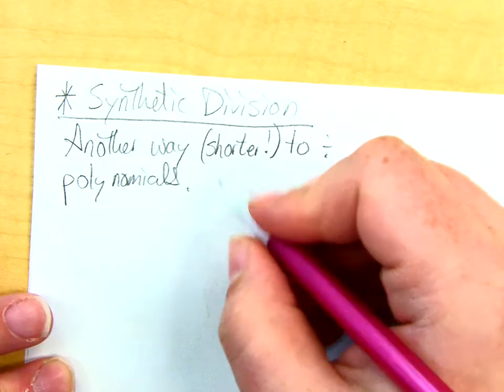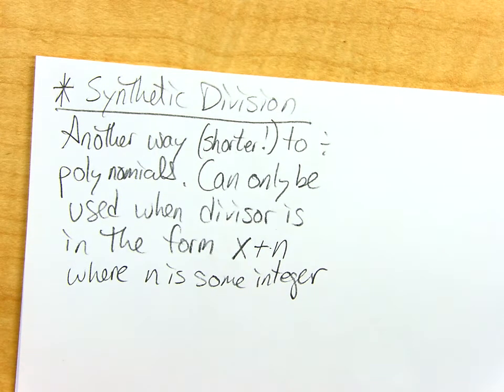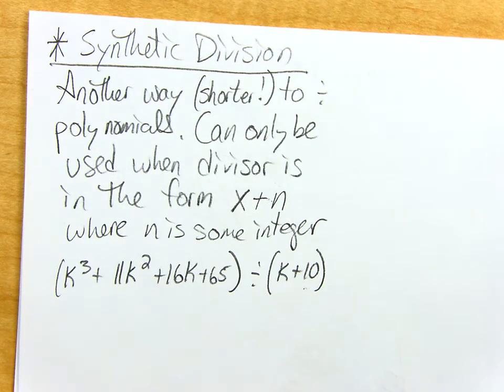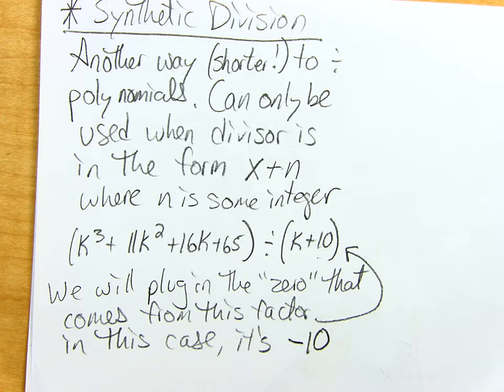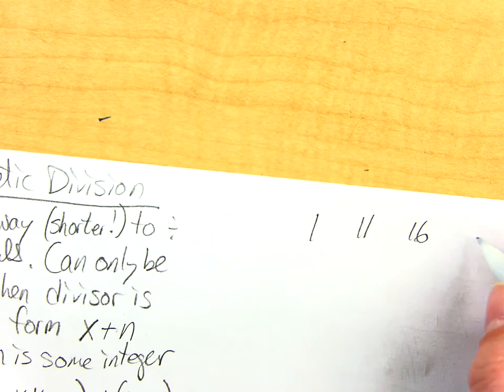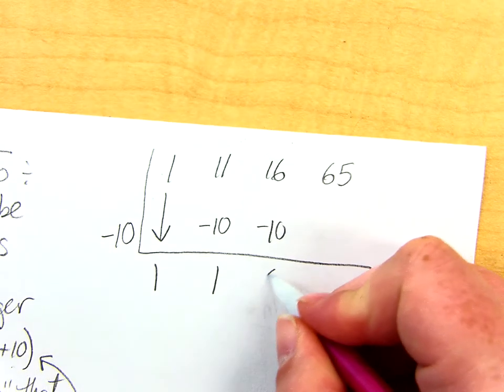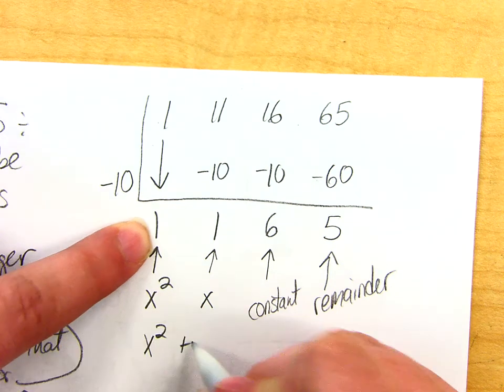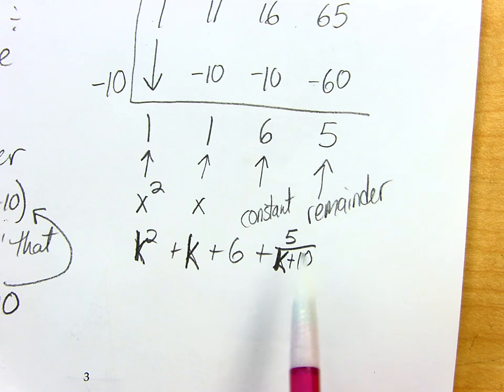Synthetic Division-Basic Instructions